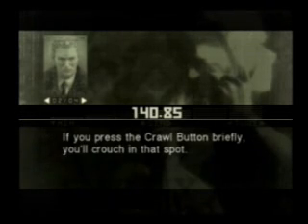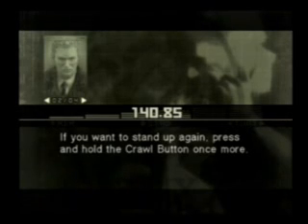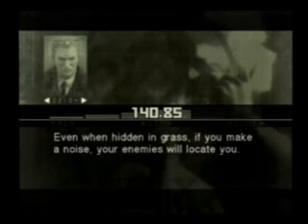Metal Gear Tom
Important conversation